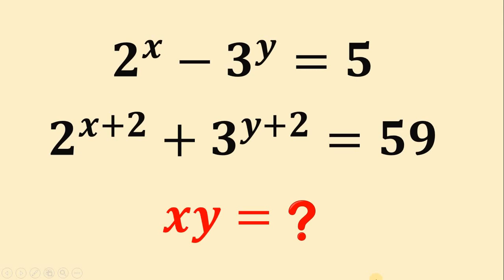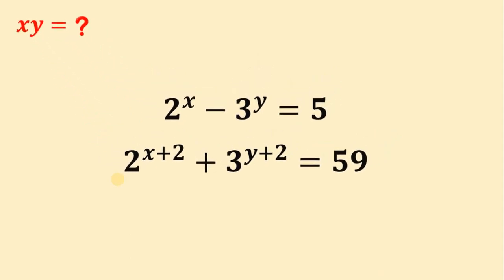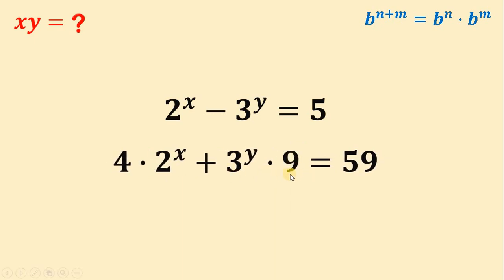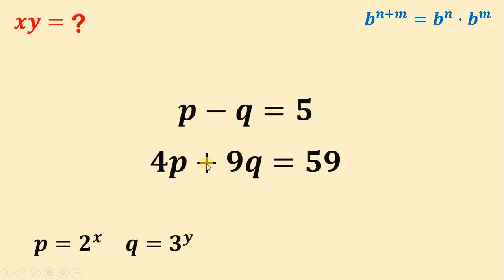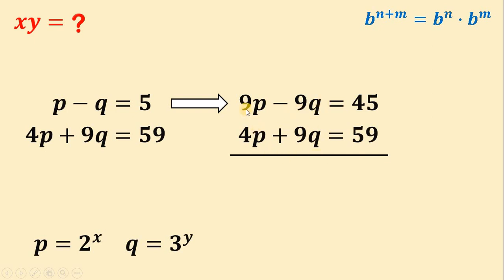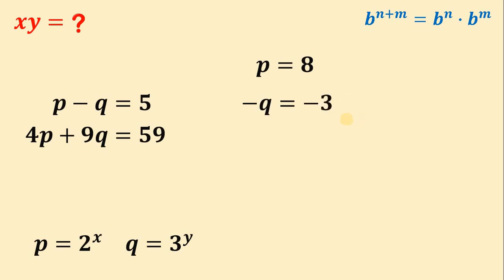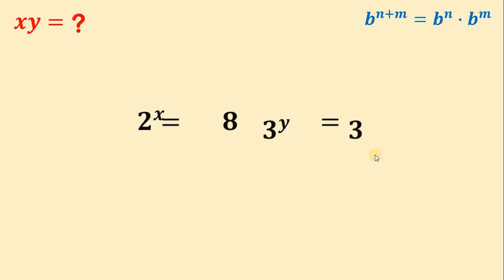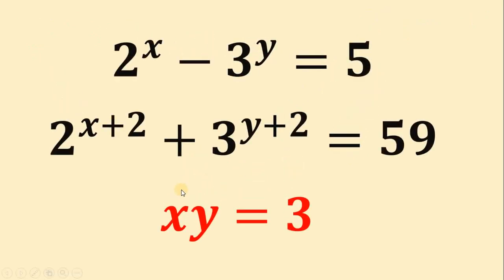Can you solve this? | What is xy? | How to solve